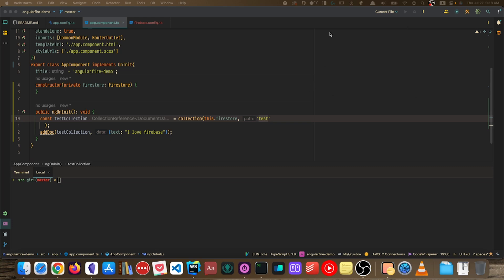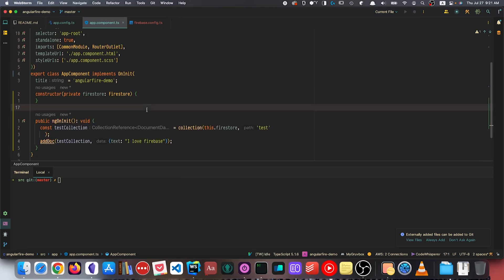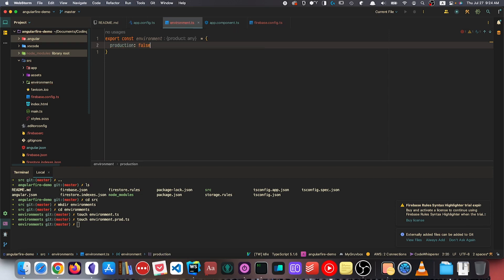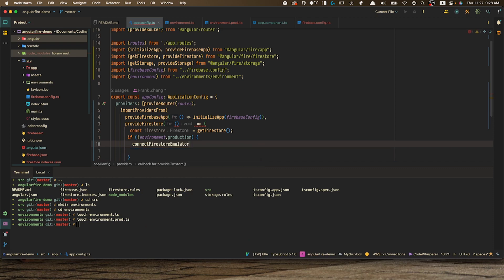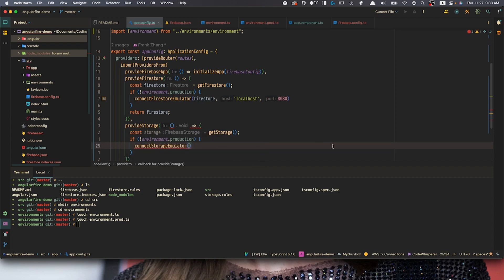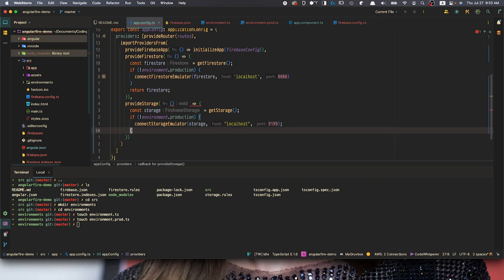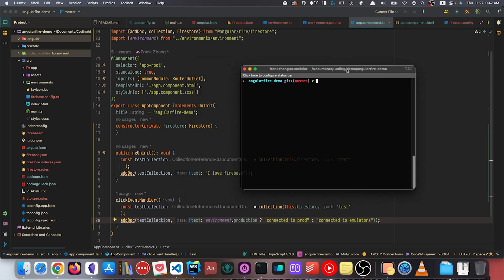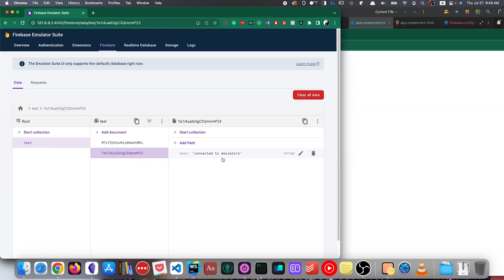Working with Firebase emulators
In this video, we take a look at home to set up and work with Firebase emulators with the Angularfire package.

chapters
0:00 intro
0:52 initialize emulators
2:15 setup environment files
4:05 wrap firebase services with emulator middleware
7:50 instruct angular.json to use the correct environment file
9:35 quick test
14:43 persist firebase emulators' data locally